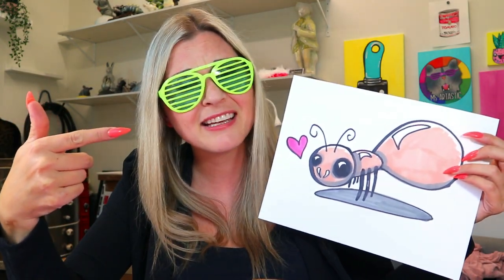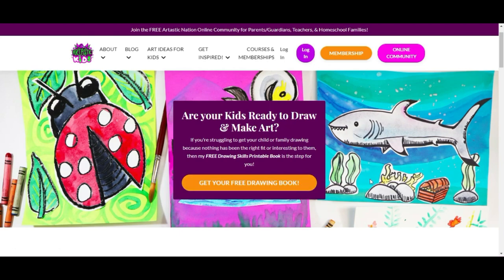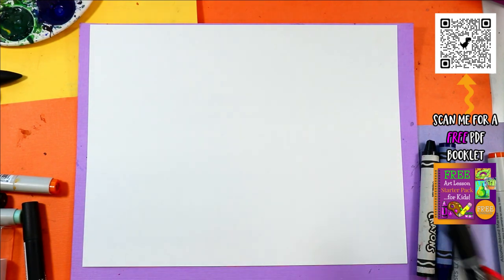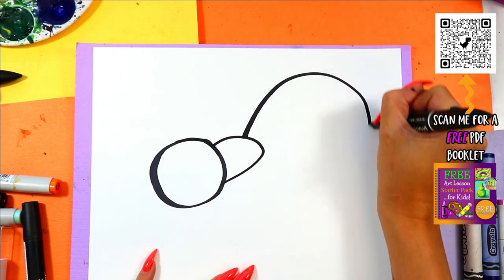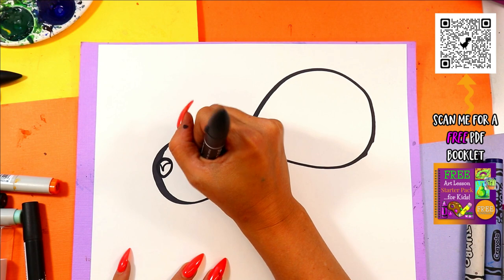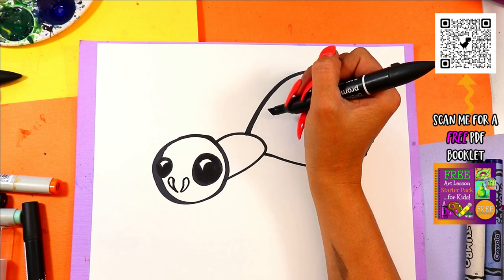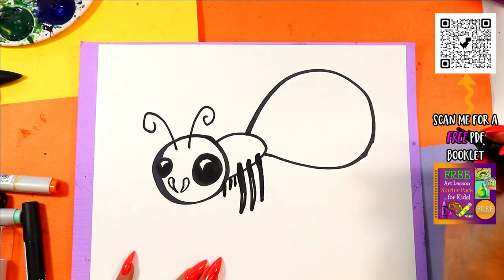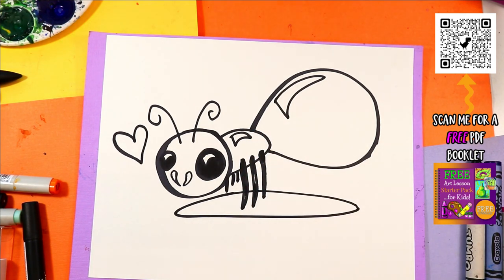How to Draw an Average Ant for Kids!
Learn how to draw an Average Ant in this step-by-step tutorial. Whether you're an aspiring artist or just looking for a fun activity, this easy-to-follow guide will help you create your own Average Ant. From vibrant colors to intricate details, you'll discover everything you need to know to bring your Average Ant drawing to life. So grab your pencil and paper and get ready to explore and experiment making beautiful art!

4) Ms Artastic Blog | Art Education Resources & Tips: VISIT MY Art Education Blog